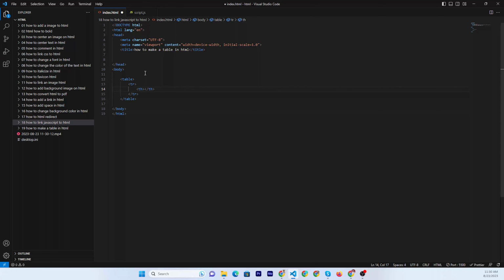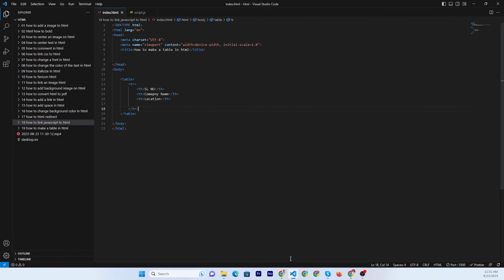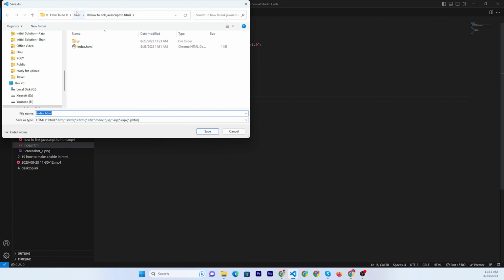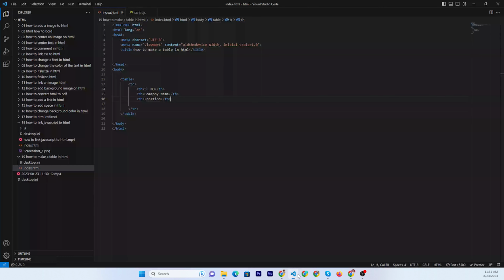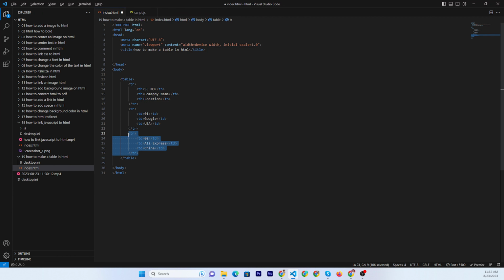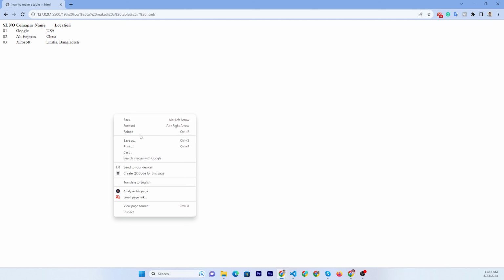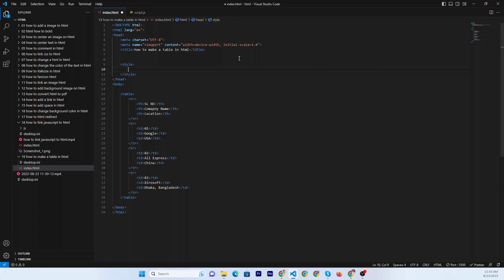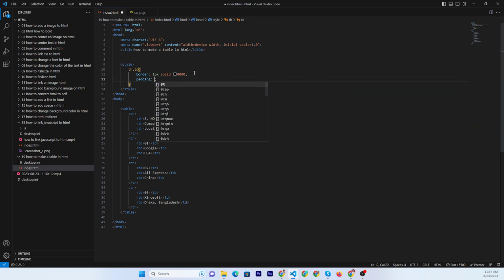How to make a table in html 2024 | Skill Wave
Welcome to the HTML Mastery series! In today's tutorial, we're diving into the basics of web development. I'll guide you How to make a table in html, an essential skill for building structured and organized web pages. Let's get started on your journey to web wizardry! 💻✨

📌 Here's a step-by-step guide on How to make a table in html:
Step 1: Open your HTML editor or a text editor to write your HTML code.
Step 2: Start with the (table) tag to define the beginning of your table.
Step 3: Use (tr) tags to create table rows. Inside each (tr) tag, use (td) tags for table data (cells).
Step 4: Populate your cells with content and use additional (tr) and (td) tags to add more rows and columns.
Step 5: Close your table with the (table) tag.
Step 6: Save your HTML file with a .html extension.
Step 7: Open the HTML file in your web browser to view your table.

📖 Chapters of How to make a table in html:
00:00 - Introduction
00:10 - Getting Started with HTML Table Creation
00:30 - Setting Up Your HTML Editor
00:40 - Constructing the Basic Table Structure
01:00 - Adding Table Rows and Table Header
01:20 - Defining Table Header Labels
01:40 - Populating Table Cells with Data
02:00 - Saving Your Work
02:10 - Enhancing the Table with Styling
02:30 - Applying Border and Styling Rules
02:50 - Illustrating the Styled Table
03:10 - Improving Cell Appearance with Padding
03:30 - Incorporating Padding via CSS
03:50 - Summarizing Key Points
04:00 - Conclusion and Farewell